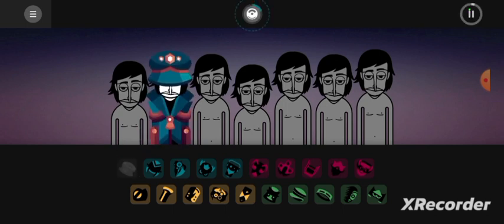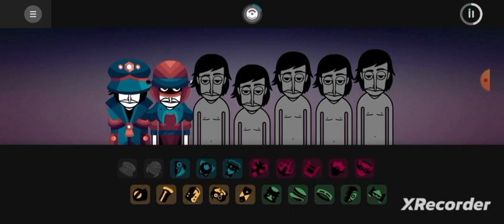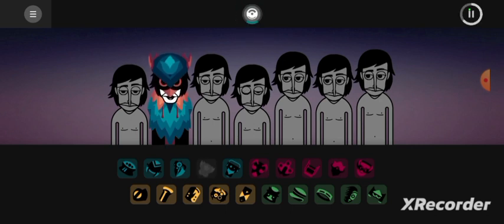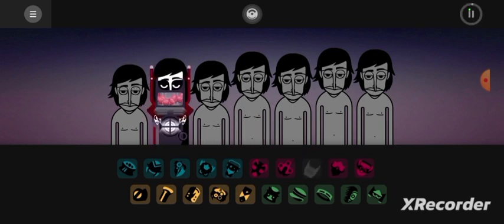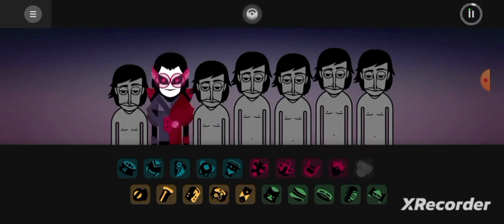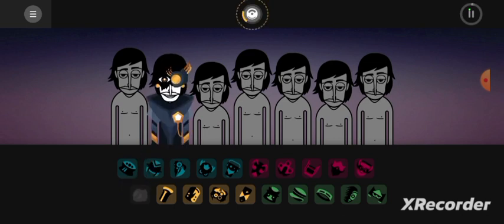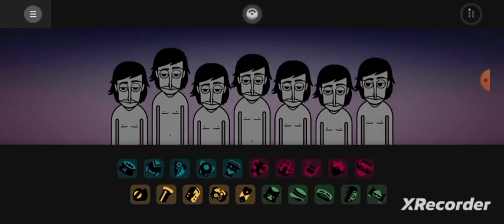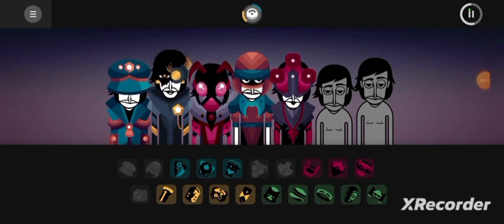incredibox two faces